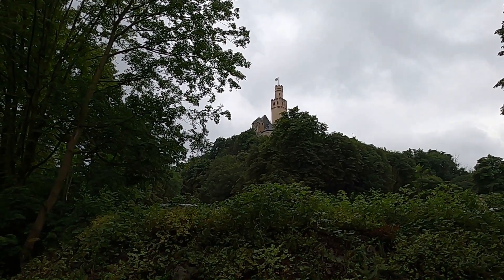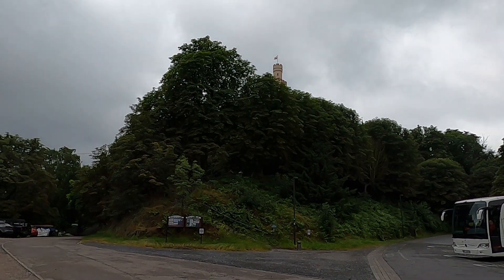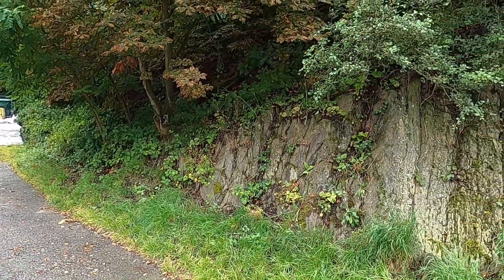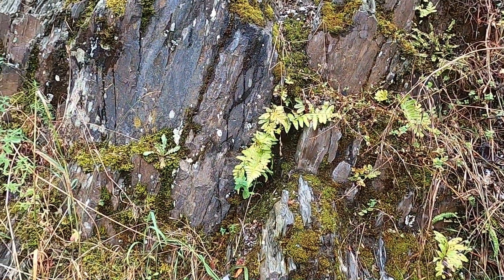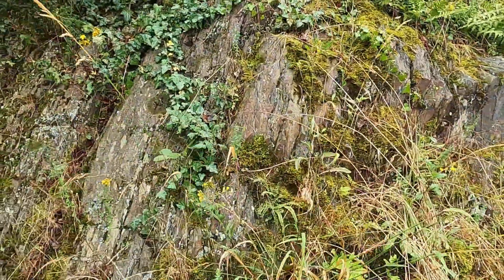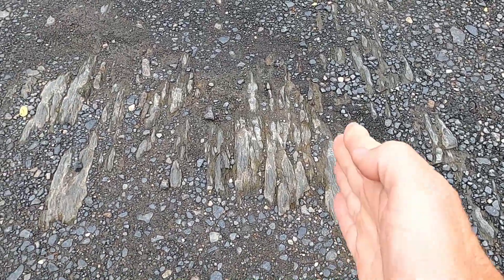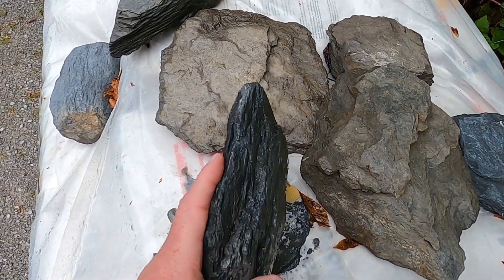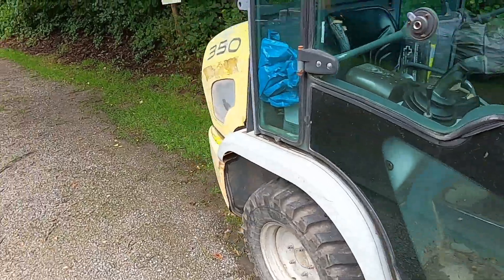Random Roadcuts #20: Roadcut at Germany's Marksburg Castle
Learn to "READ" the rocks with this innovative video series designed to help you learn geology. Join geology professor Shawn Willsey and investigate a random roadcut, make observations, and formulate basic interpretations. Here in Episode #20, we investigate a small roadcut just below the iconic Marksburg Castle in Germany. GPS Location: 50.27302, 7.65006

or a good ol' fashioned check to:
Shawn Willsey
148 Blue Lakes Blvd N